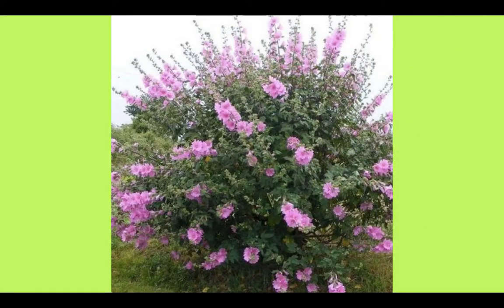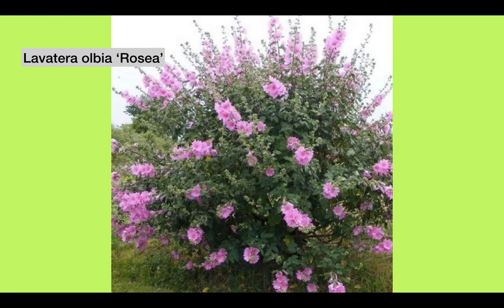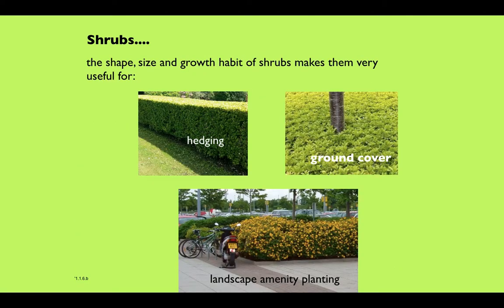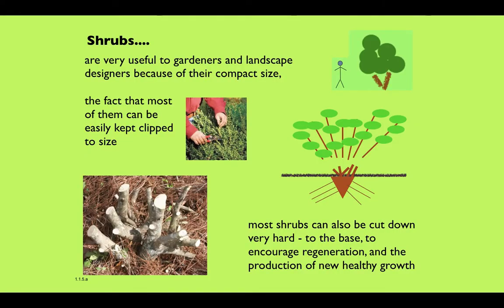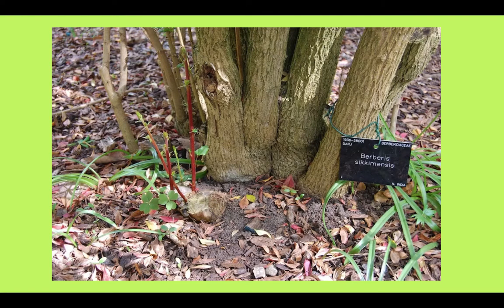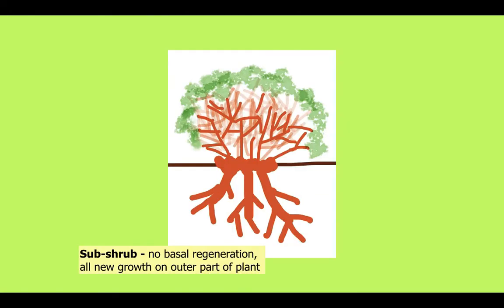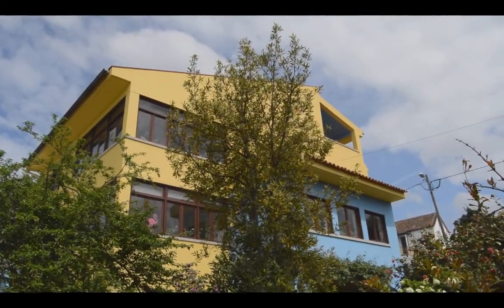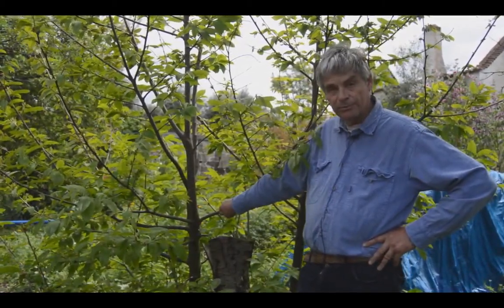Episode 11 with Dr. Noel Kingsbury: Shrubs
Shrubs are a key garden element but so poorly understood. Here we look at how they grow, and for the most part keep going for years and years but also at those short-lived ones that can be wonderful for a few years but are not long-term.